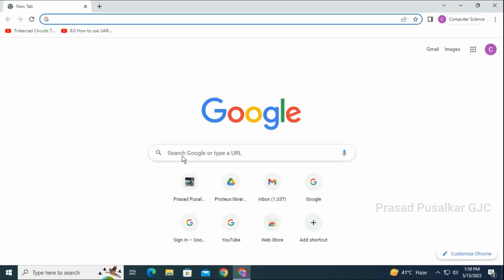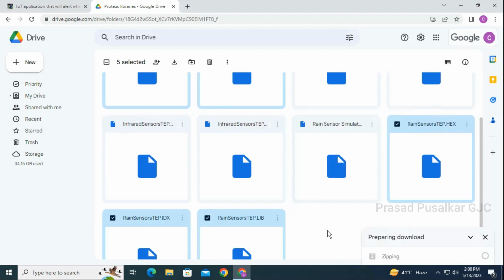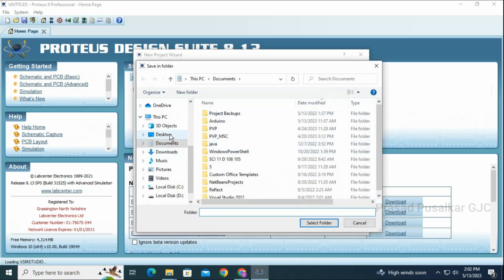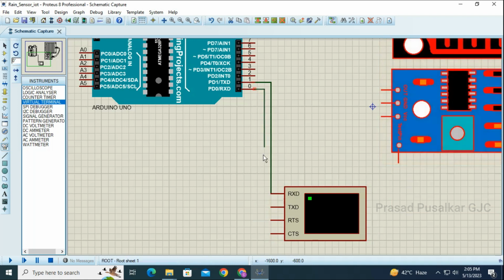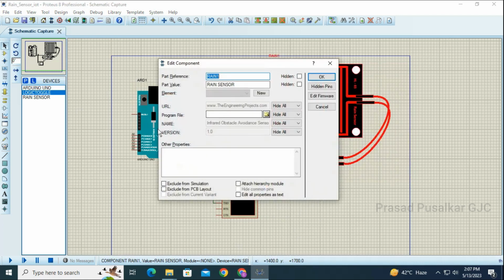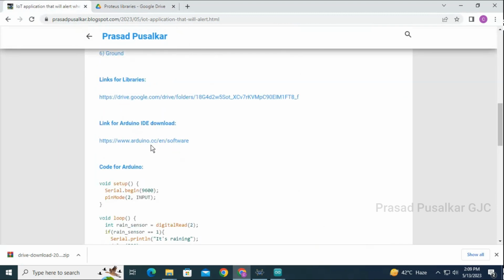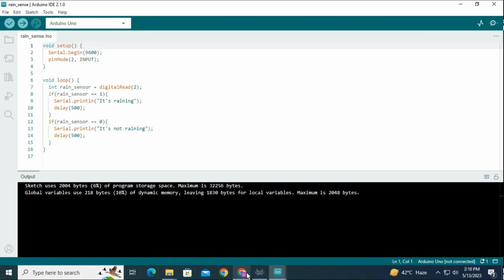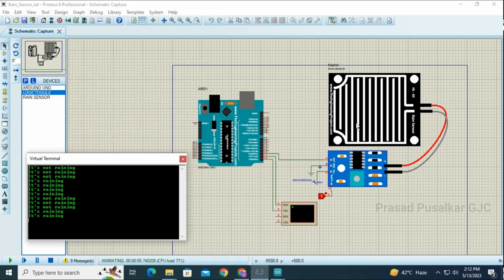IoT application that will raise an Alarm when it is going to Rain outside | Simulation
Develop an IoT application that will raise an alarm whenever with going to rain outside based on the weather prediction data.

Hello, we will be demonstrating above aim in this simulation. The rain sensor will sense the rain i.e. water and send the data to arduino board. Based on the signal sent by the rain sensor, arduino will generate a feedback. Whether it is raining or it is not raining.

Library Credits: The Engineering Projects

Regards.